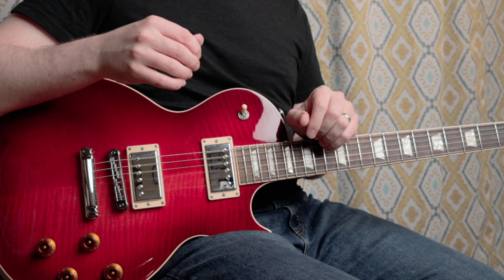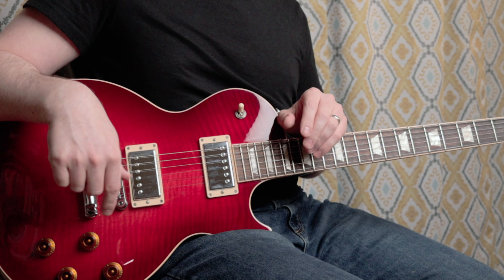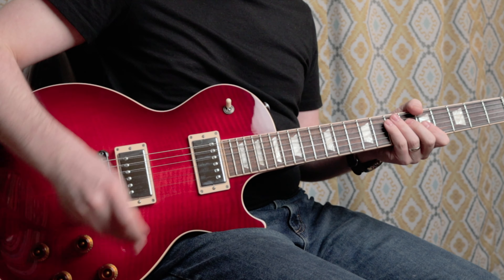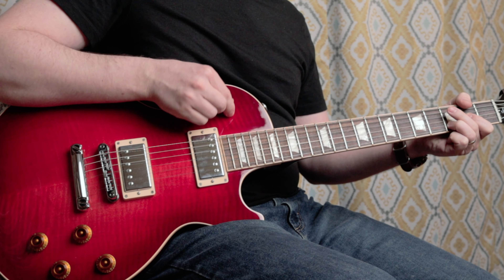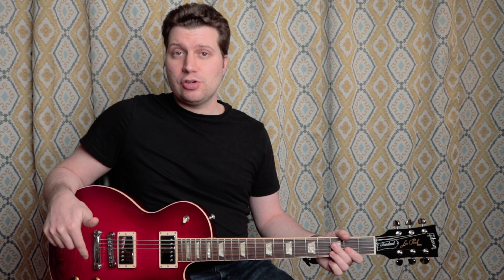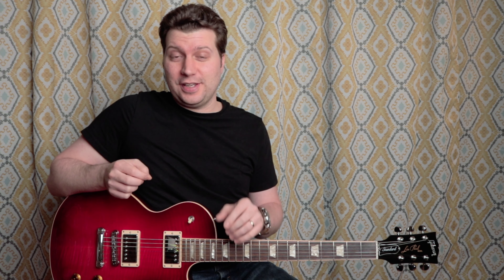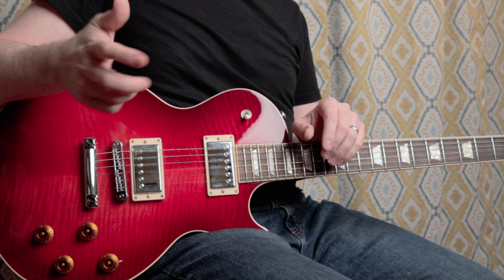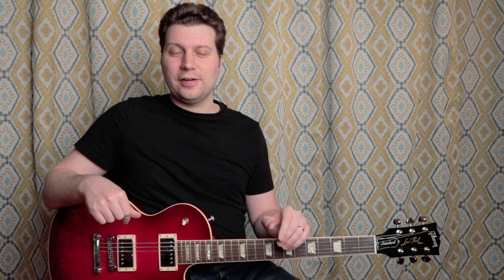My Favorite Les Paul Feature | 2018 Standard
My favorite feature on this 2018 Les Paul Standard is outlined in this quick video. It might not be what you'd expect. It is definitely not a feature that I expected to care about when reviewing this 2018 Gibson Les Paul Standard.

🕘 Time Stamps 🕘
00:00 - Video Introduction
00:15 - What is this all about?
00:49 - A quick demo
01:42 - Is there a catch?
01:53 - No just take another listen...
02:17 - Why is this cool?
02:51 - "Funky"
03:12 - Concluding Thoughts
03:28 - Take it away...